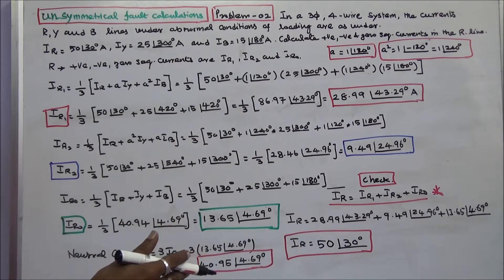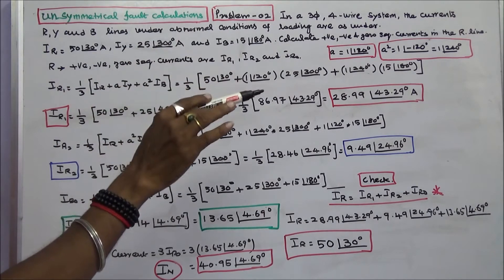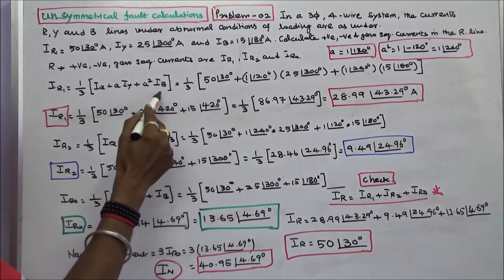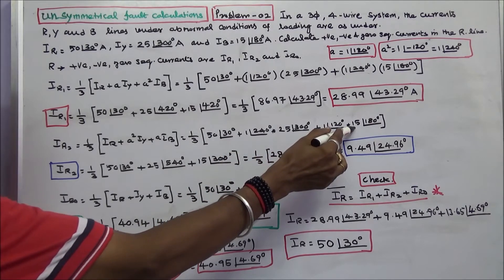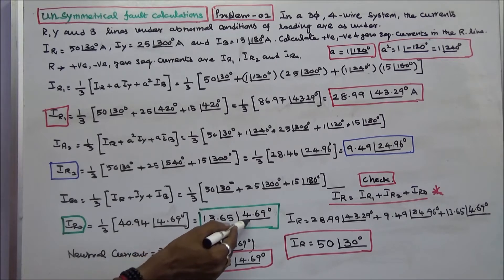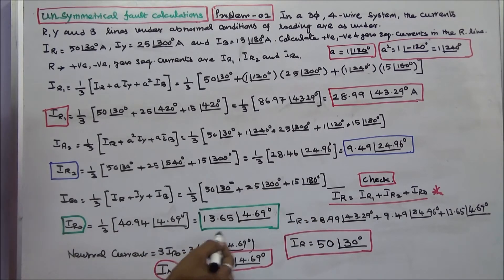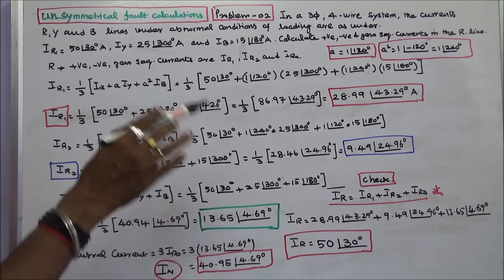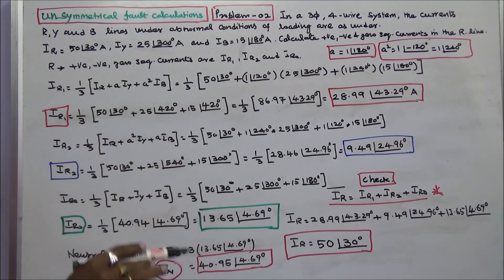UNSYMMETRICAL FAULT CALCULATIONS - PART - 04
PROBLEM – 02
In a balanced three phase four wire system on R, Y and B line under abnormal conditions are given below. Calculate the positive, negative and zero sequence currents respectively of the line currents.